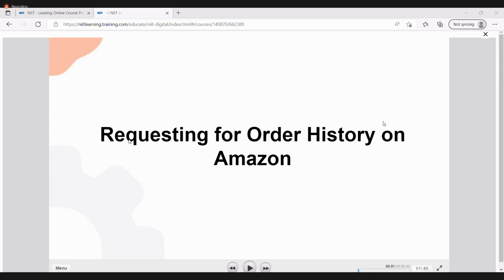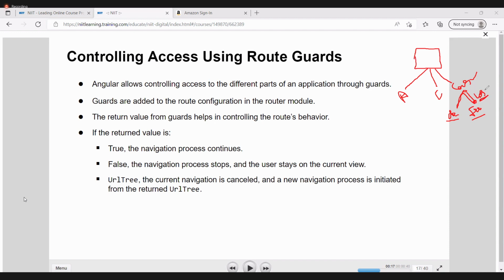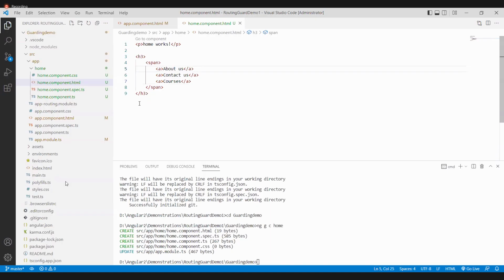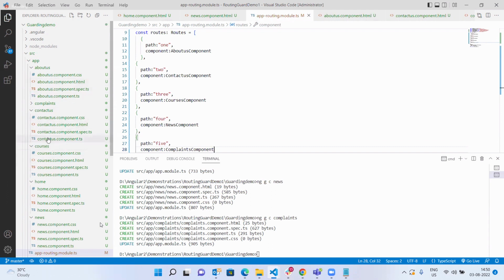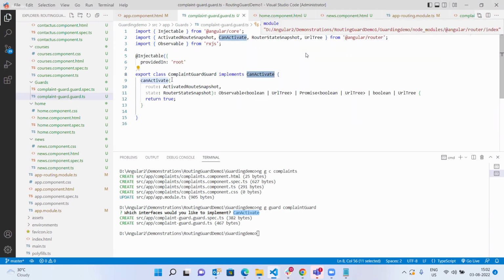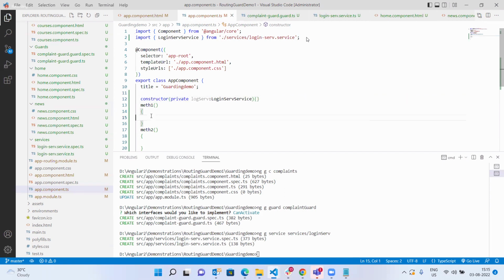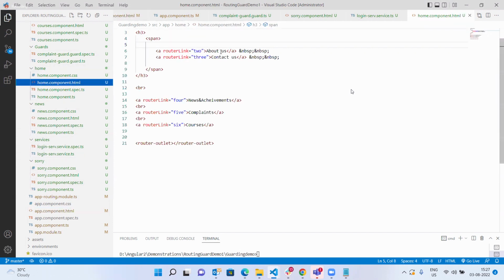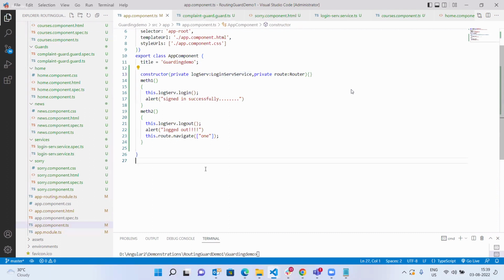08 03 Concept 03 Guard